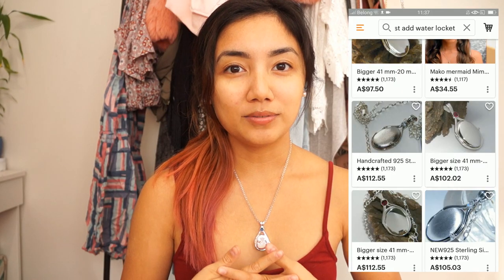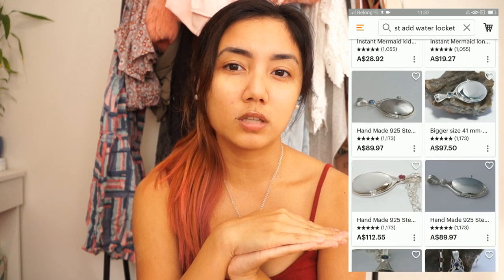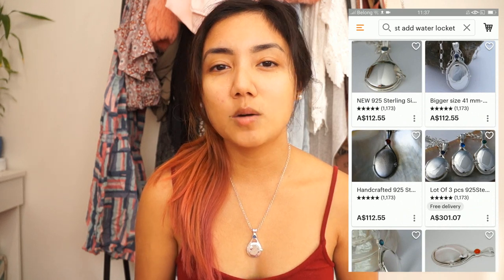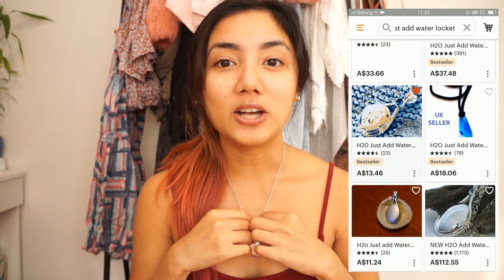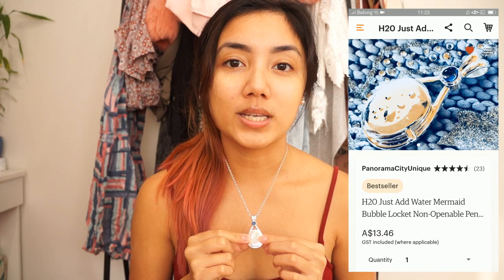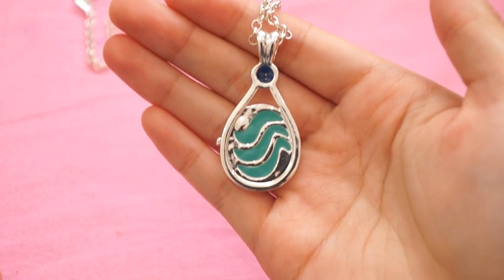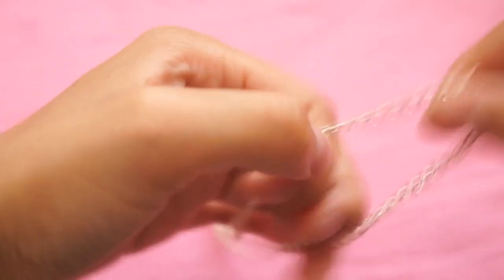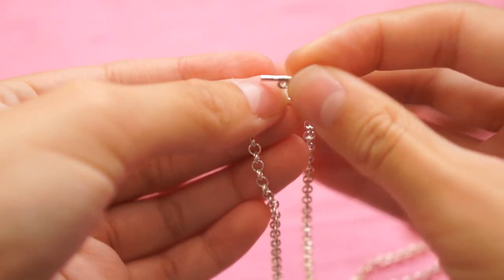I BOUGHT THE H2O LOCKET ONLINE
Hi all!

DJ Quads - The Forecast For Today (No Copyright Chill Vlog Music)

Mako Music - Swimming background music in H2O Just Add Water